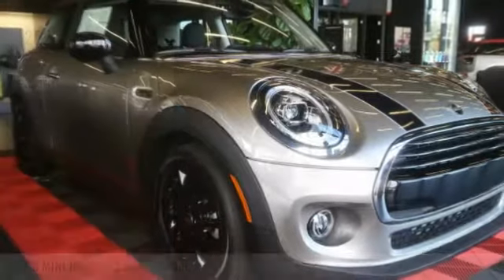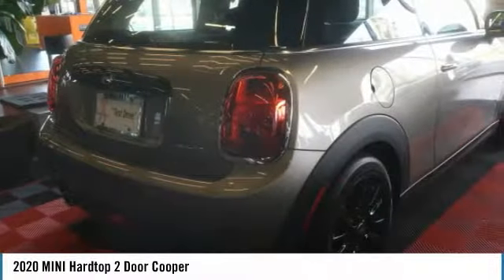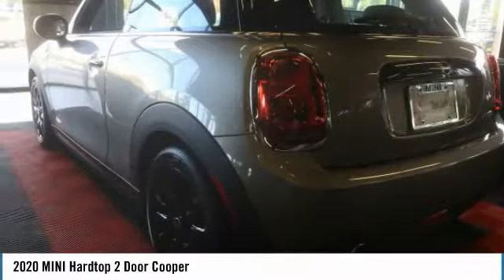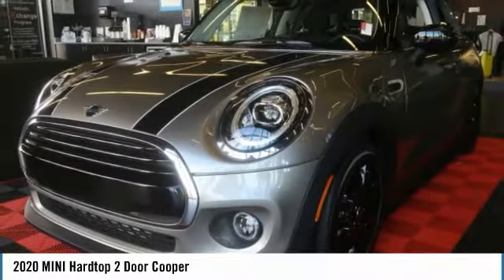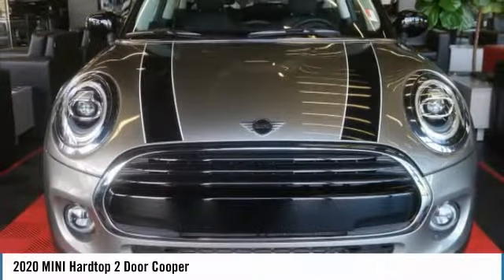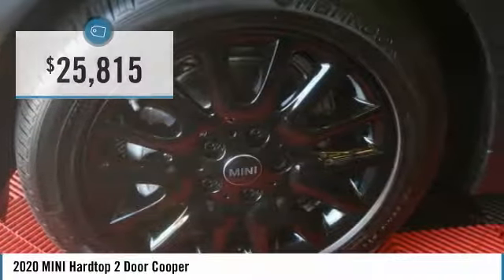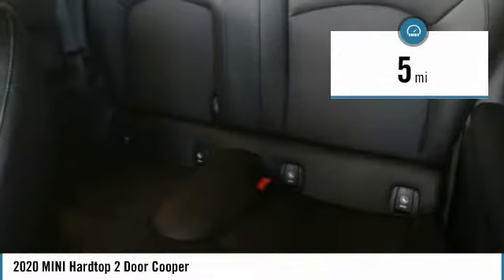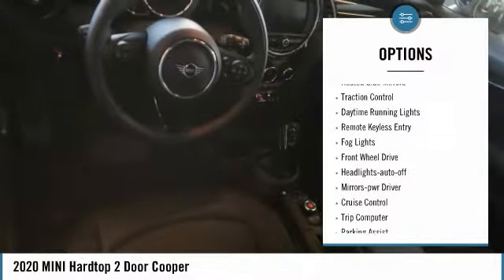2020 MINI Hardtop 2 Door Cooper New M9089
-Great Gas Mileage- *Bluetooth* This 2020 MINI Hardtop 2 Door Cooper is Melting Silver Metallic with a Carbon Black interior.  This MINI Hardtop 2 Door   Cooper comes with great features including: Bluetooth, Parking Sensors, Rain Sensing Wipers, Keyless Entry, Tire Pressure Monitors, Leather Steering Wheel, Cruise Control, Front Wheel Drive, Security System, and Fog Lights . It is rated at 36.0 MPG on the highway which is fantastic! Buy with confidence knowing MINI of Kennesaw has been exceeding customer expectations for many years and will always provide customers with a great value!